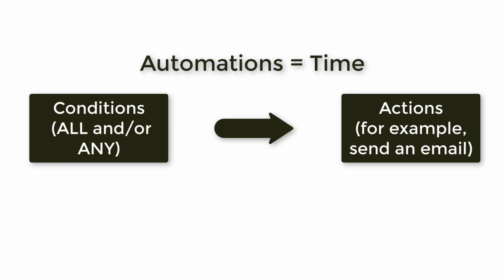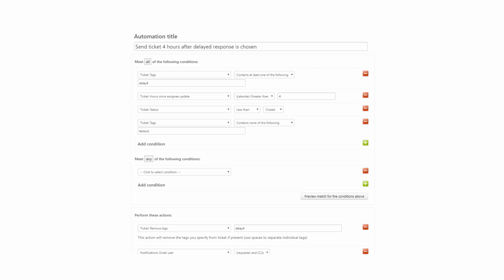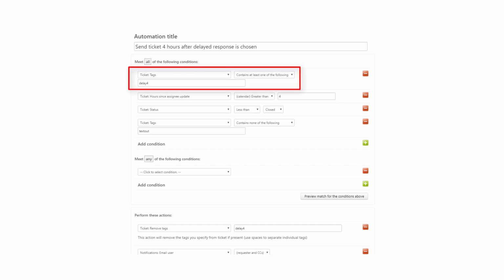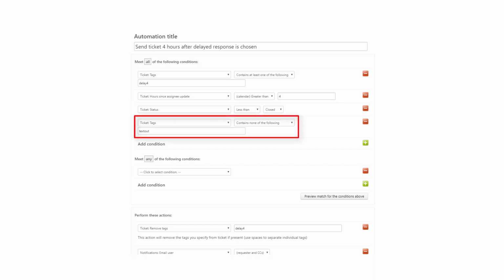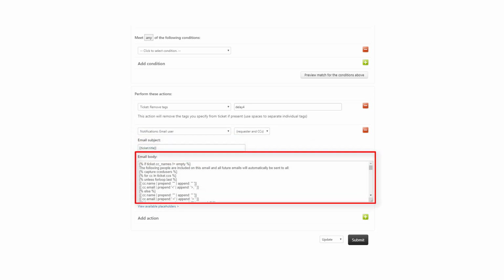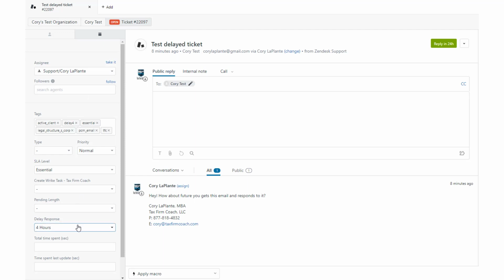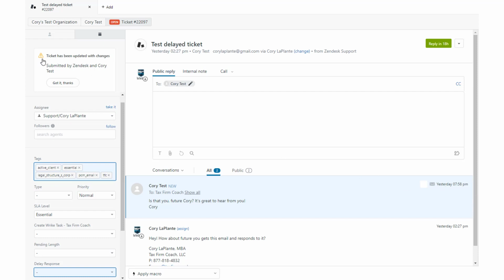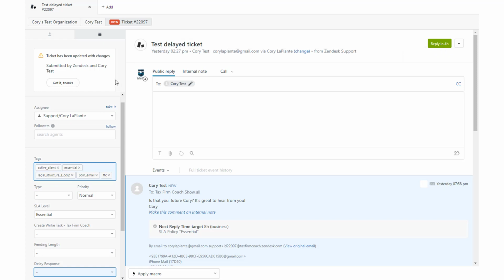Zendesk Automations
Zendesk Automations - What are they, and how do they work?

to get in touch with us.